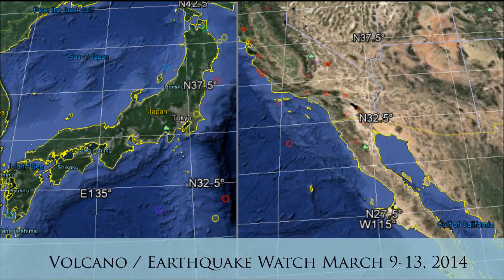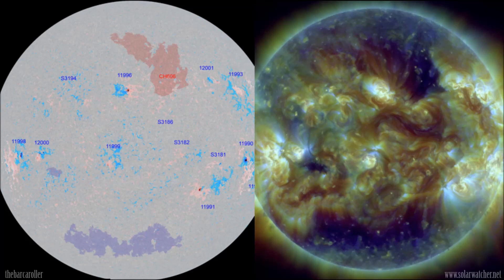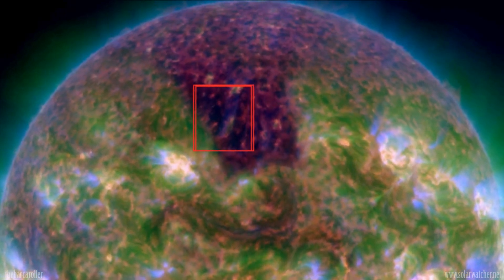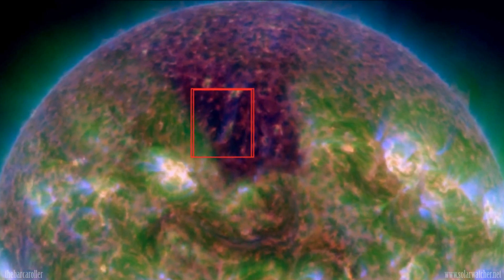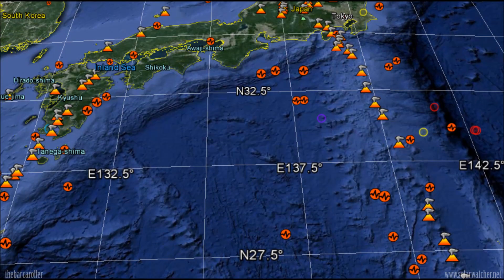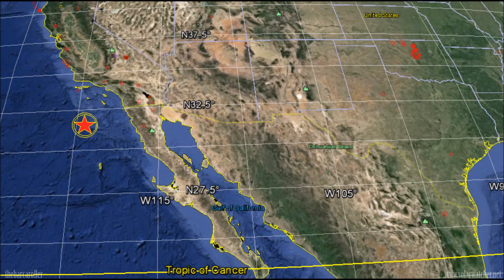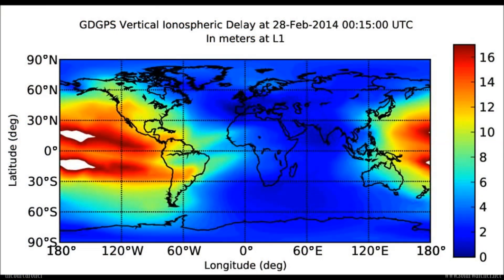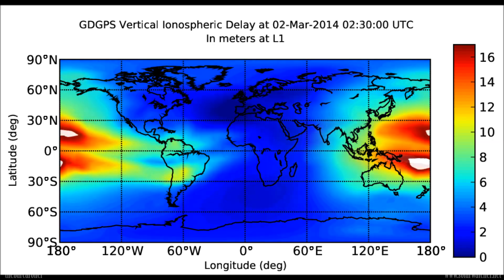Volcano / Earthquake Watch March 9-13, 2014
Targeting a strong negative polarity Coronal Hole (CH606) on the solar corona. After further analysis i have isolated an area (27-33°N latitude). This coronal hole may itself be a foreshadow for a 7.0-7.5 Magnitude earthquake in one of these listed locations during this watch period:

China(Western Xizang/Quinhai)
Japan islands(Kyushu/Izu Islands)
West Coast of North America(Baja, California/Gulf Of California region).
Forecast Magnitude M7.0-7.5
Time Frame March 9-13
*Oklahoma Earthquake to M4.5 is also possible March 12-13 due to strong Geodetic motion and astrocartography.

*Updates for Mobile/Cell devices users*
M 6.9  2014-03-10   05:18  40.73N   124.92W   10km   OFFSHORE NORTHERN CALIFORNIA
M 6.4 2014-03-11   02:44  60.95S   20.04 W   10km  EAST OF SOUTH SANDWICH ISLANDS
M 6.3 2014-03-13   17:06 33.73N   131.67E  73km  KYUSHU, JAPAN
M 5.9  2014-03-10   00:38 16.05N   98.40W   10km  OFFSHORE OAXACA, MEXICO